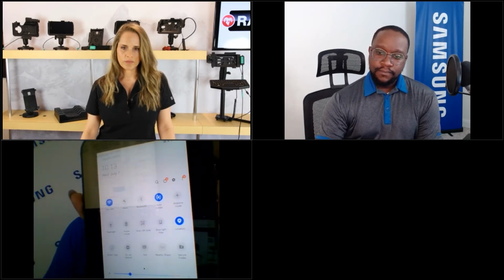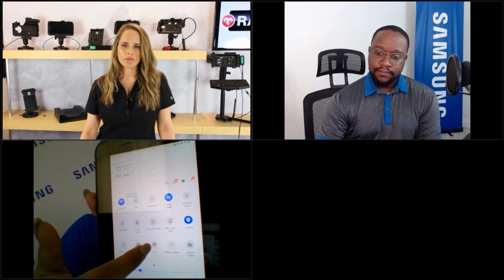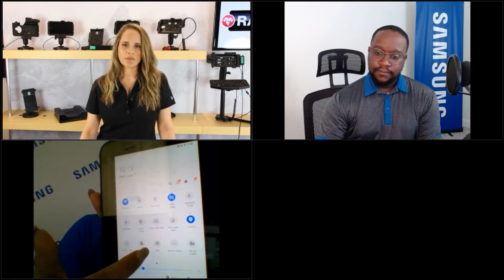RAM® Live Ep. 24: RAM® Mounts + Samsung Q&A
In this episode of RAM® Live, the team was joined by Samsung B2B Sales Enablement Trainers, Lisa Silva and Jason Ross, for a conversation about the new Samsung Galaxy Tab Active3. Jason and Lisa talk about some of the game changing features of the Tab Active3 like Samsung DeX, No Battery Mode, and Knox Security.